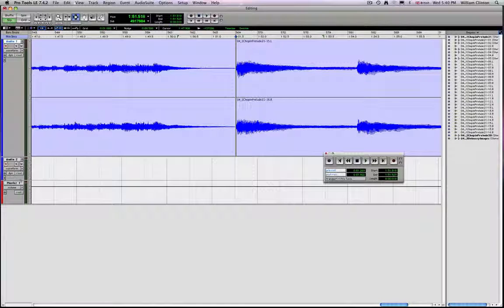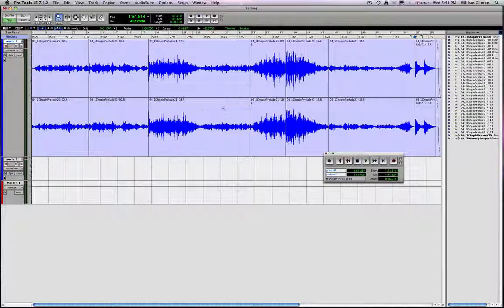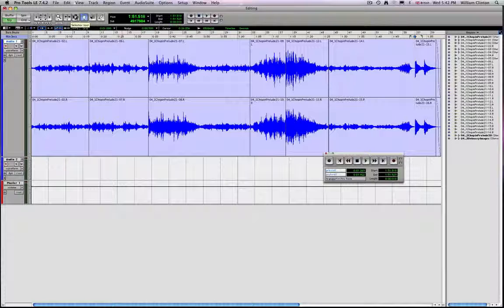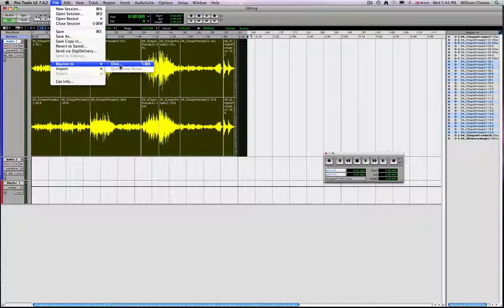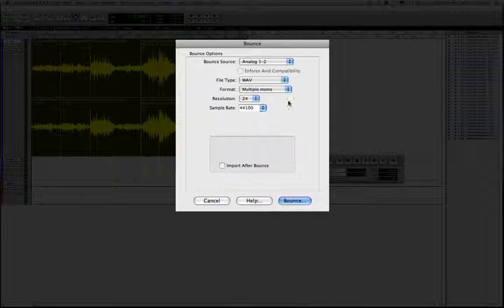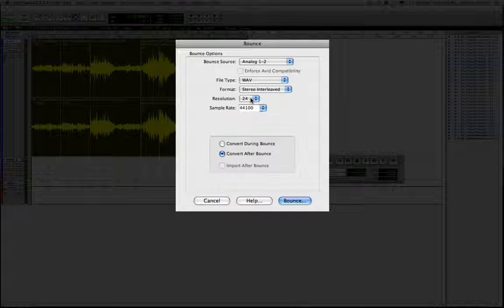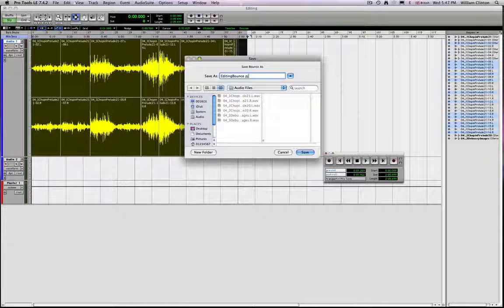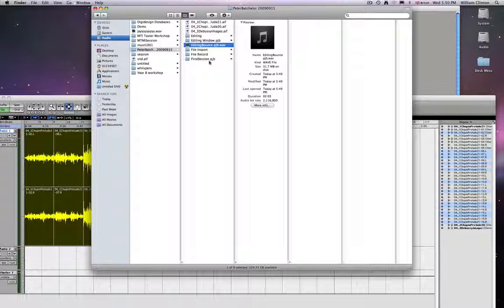Pro Tools Tutorial 12 Bounce To Disk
Music, Technology and Innovation MUST1002 ProTools Introductions
12. Bounce to Disk (Please note: these tutorials were made for students on the Music, Technology and Innovation programme at De Montfort University. Some of the content will be specific to their needs and won't be relevant to other viewers.)